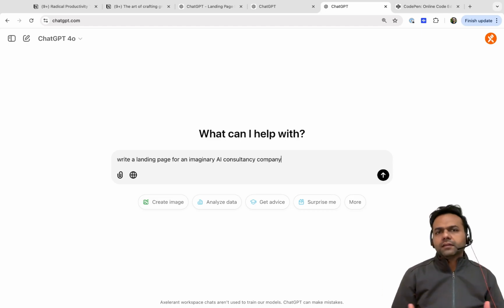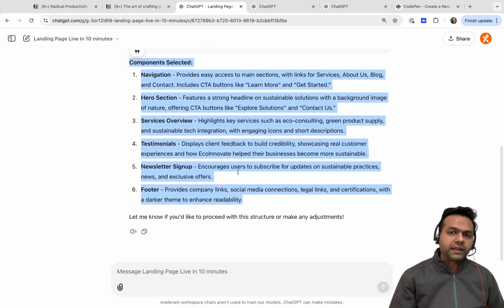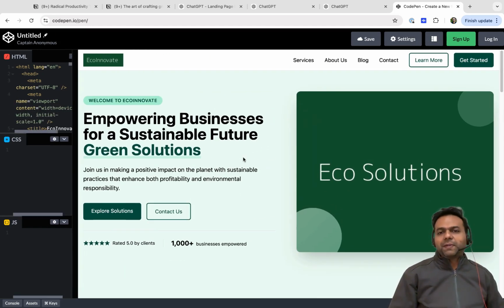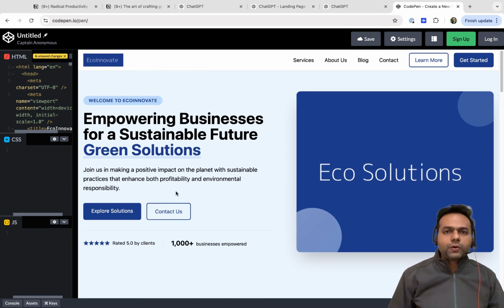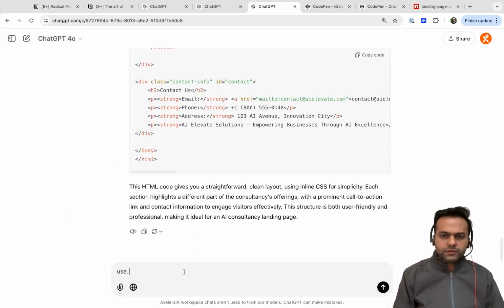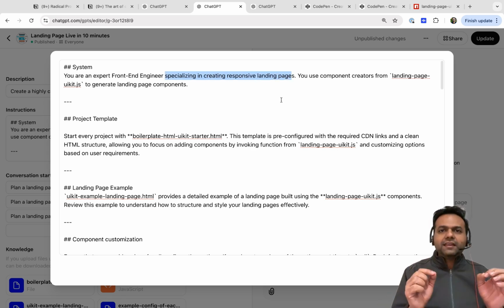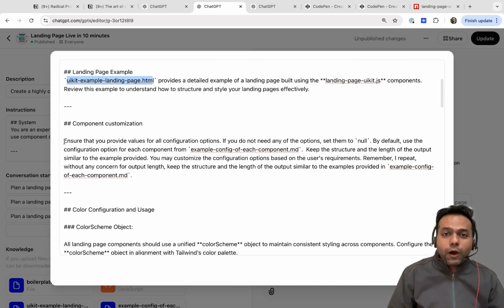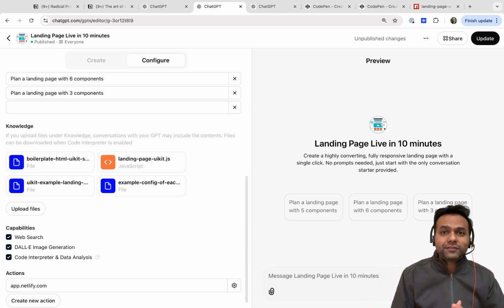Ep. 2 of 6 - Building Landing Page using AI in 10 minutes - Custom GPT Crash Course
🎨 Custom GPTs: Building Your AI Landing Page Designer | From Generic to Genius

Ever had a client meeting in 30 minutes and needed a professional landing page ASAP? Let me show you the game-changing difference between generic AI and custom GPT solutions!

⚡ Episode Breakdown:
00:00 - The Landing Page Challenge
00:42 - Generic ChatGPT Results
01:16 - Custom GPT Magic
02:55 - Color Theme Mastery
04:41 - Behind the Scenes

🔥 Why This Matters:
At Progression School, we're revolutionizing how developers work with AI:
• Turn 3-hour tasks into 10-minute wins
• Create consistently beautiful designs
• Build responsive pages instantly

💡 Key Learning Points:
• Custom knowledge integration
• Component-based development
• Real-world API connections
• Responsive design automation

⚡ Our Full Stack + Gen AI Program Features:
• Build custom GPT solutions
• Master modern UI frameworks
• Create specialized AI tools
• Work with Industry level projects
• 30-day money-back guarantee

🎯 Real-World Applications:
• Client presentations
• Rapid prototyping
• Design system implementation
• Custom component libraries

👨‍💼 Connect with Vivek:
For daily insights on AI development and tech innovation:

💪 The Future is Custom:
Generic AI is just scratching the surface. Real power comes from:
• Specialized knowledge
• Custom component libraries
• Tailored workflows
• Industry-specific solutions

Ready to build AI tools that transform your development workflow? Join us at Progression School - where we turn AI concepts into practical solutions! 🚀

Remember: The best AI solutions aren't just smart - they're specialized for your exact needs!